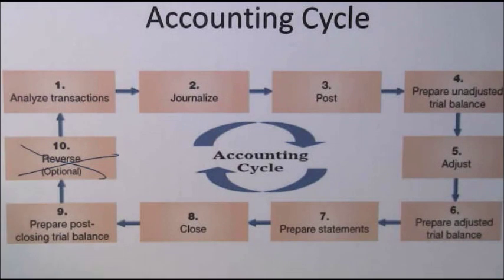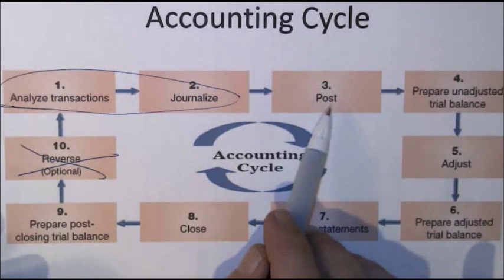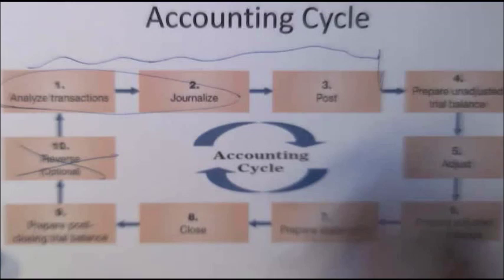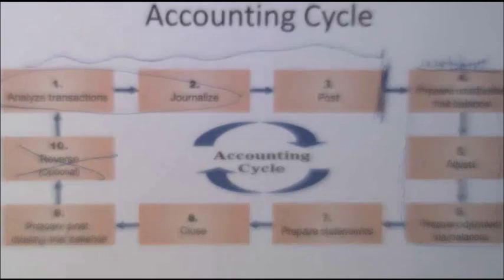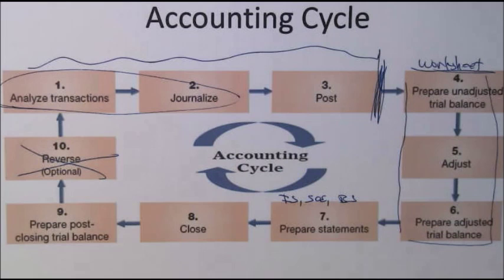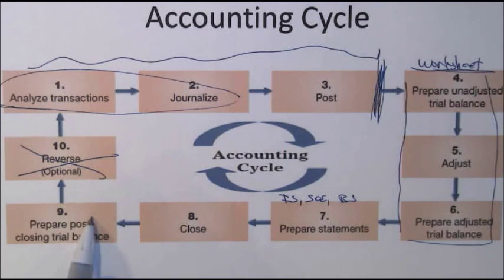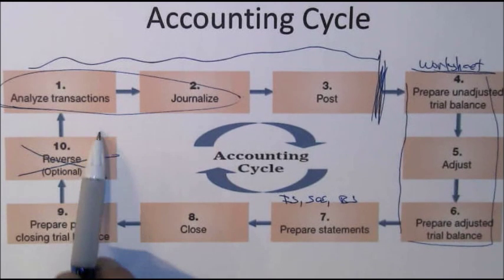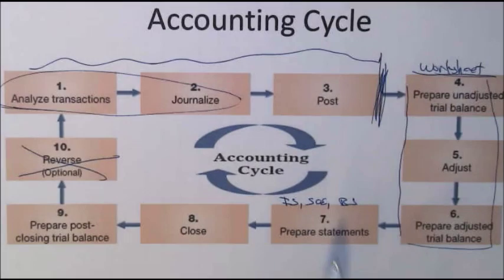235 ch4 B